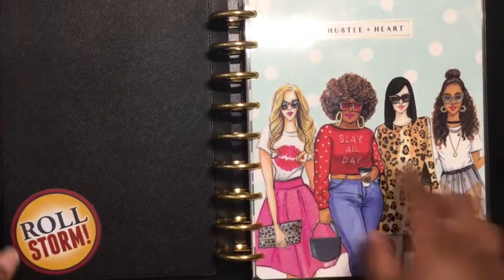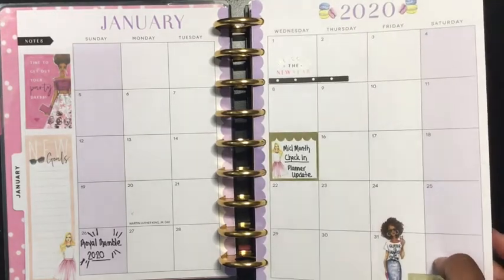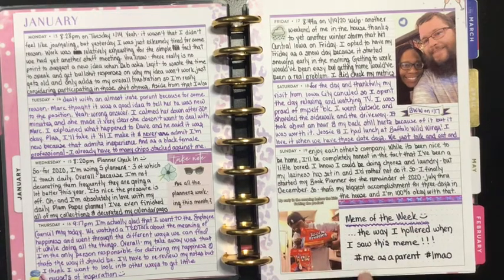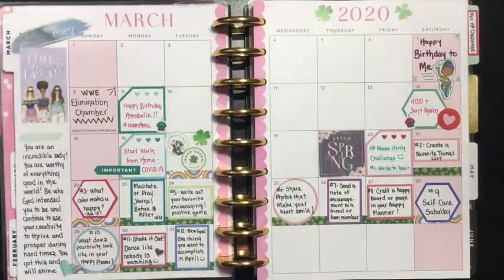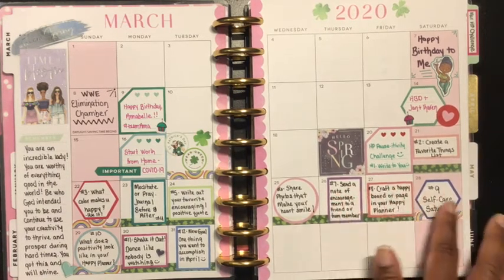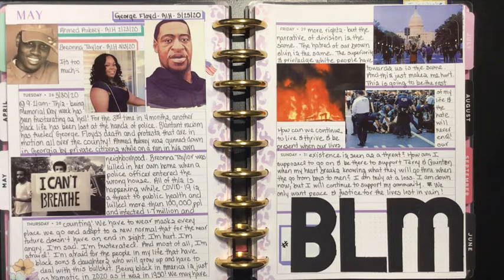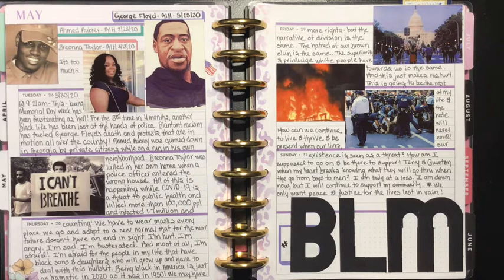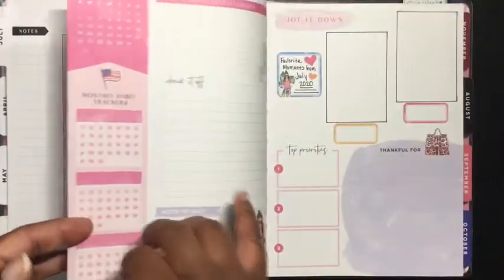My 2020 Journal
I’m showcasing my ‘frankenplanned’ 2020 Journal in today’s video. For a little back story, I watched a video last November and the gal in the video combined a Happy Planner monthly layout and a vertical planner! My mind was completely blown!

So, I took a monthly layout and a horizontal planner to create my own daily/weekly journal and memory keeper for the year!

I love everything about this planner and I’m very excited to share it with you!